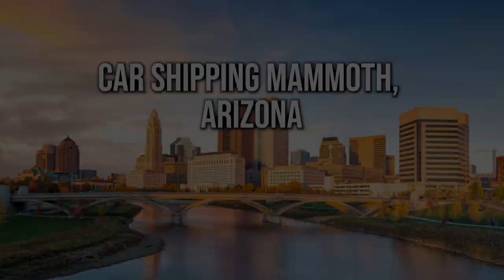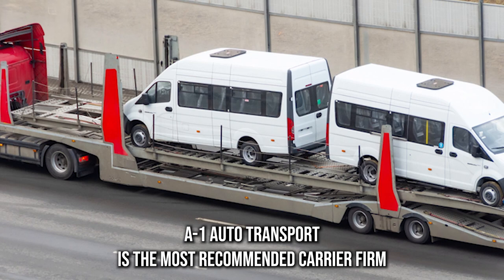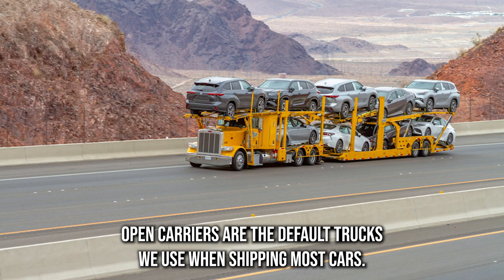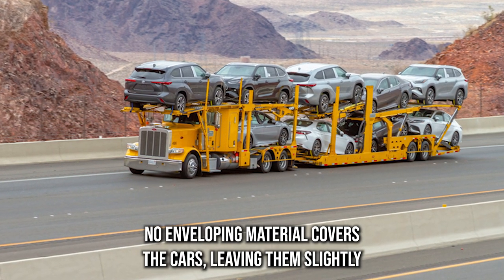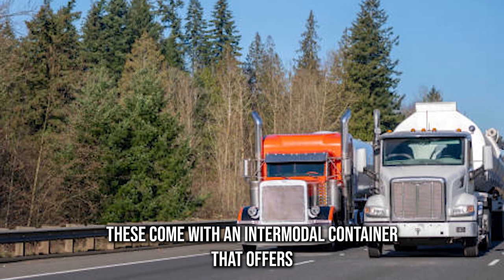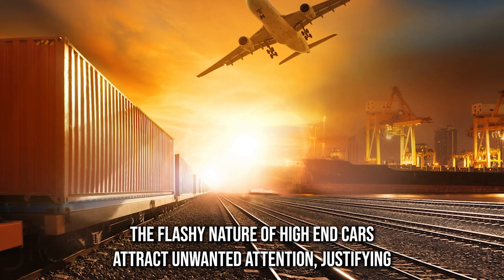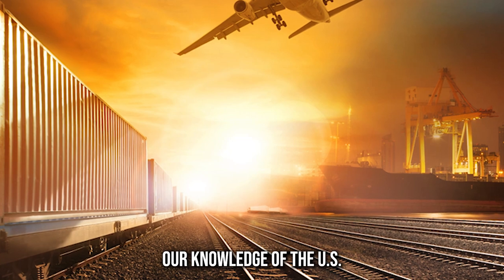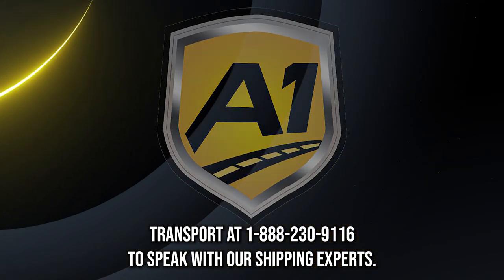Local Vehicle Transport in Mammoth, AZ | Reliable Auto Mover in Mammoth | Vehicle Shipping Made Easy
Find the best Mammoth, AZ auto-shipping options in our blog post!

Do you want to take a road trip in your vehicle but don’t want to drive it to Mammoth, AZ? You are in luck. We have the best solution for you - our car shipping company.

In this video, we are going to tell you all about our car transport services in Mammoth, AZ. We are the best car movers in Mammoth, AZ, and we have the proof. We have hundreds of satisfied customers who have trusted us with their vehicles.

Whatever you need regarding car transport in Mammoth, AZ, we can provide it for you. We can even help you with auto relocation services in Mammoth, AZ if you are planning on moving to Silver State.

And don’t worry about searching for “car transport near me in Mammoth, AZ” because we are the best nationwide car transportation service that can ship your car from anywhere in the country.

Now, let’s talk about the important stuff - the prices. We know you are looking for affordable car transport in Mammoth, AZ, so we offer the best rates for long-distance car transport in Mammoth, AZ. We also have special discounts and offers for military and international car transport.

And let’s not forget, moving your car can be stressful, so we make it easy and hassle-free for you. We will help you prepare your vehicle for shipping and keep you updated during the car delivery in Mammoth, AZ.

So sit back, relax, and get ready to learn all about our car transport services in Mammoth, AZ. You will be impressed by how easy and fun moving your vehicle with us can be.